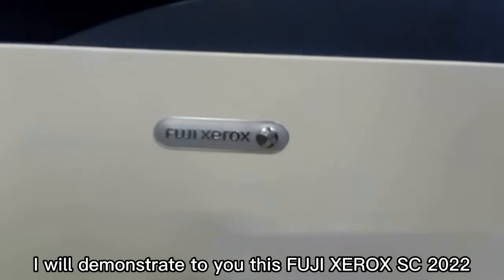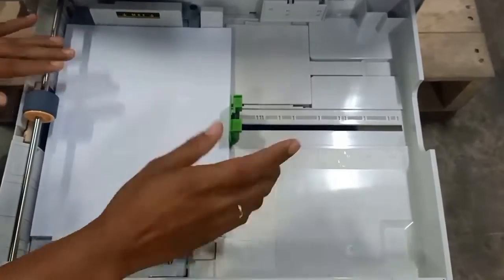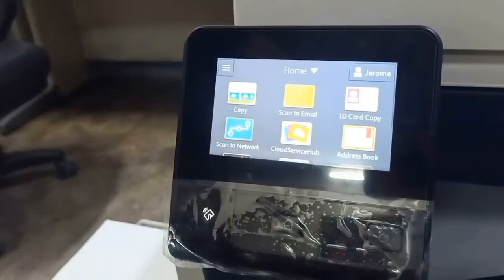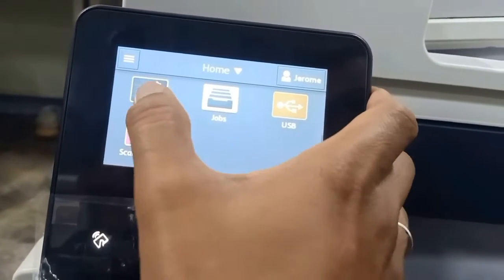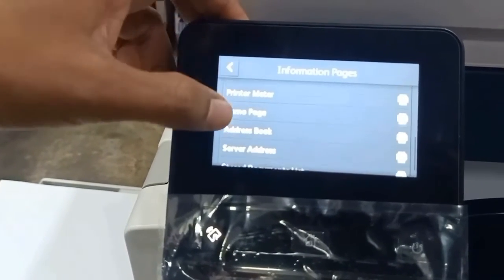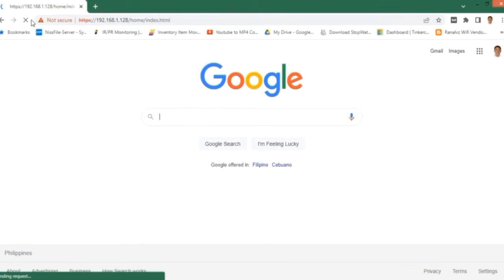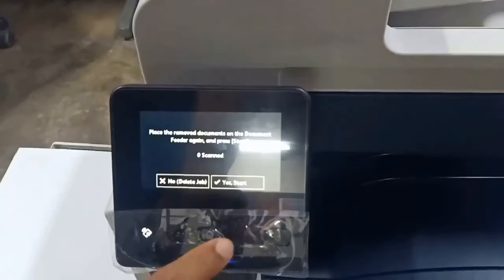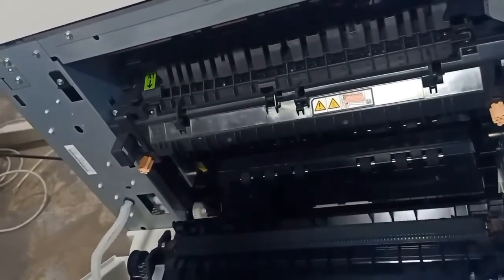FUJI Docucentre SC2022 basic information and scan to email setup.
Printer basic troubleshooting, maintenance and scan to email